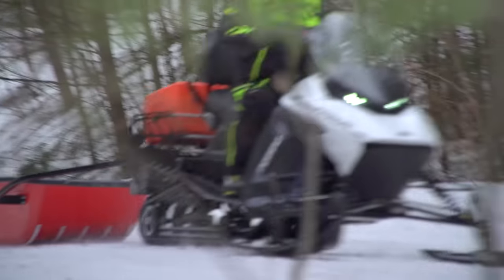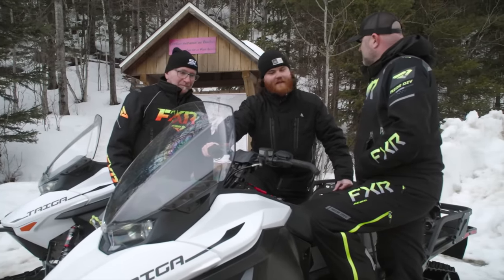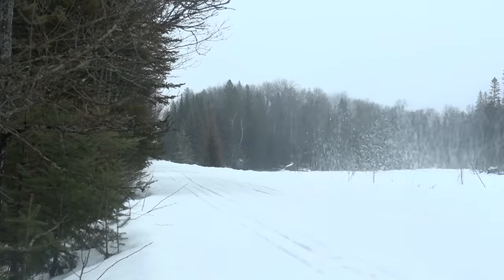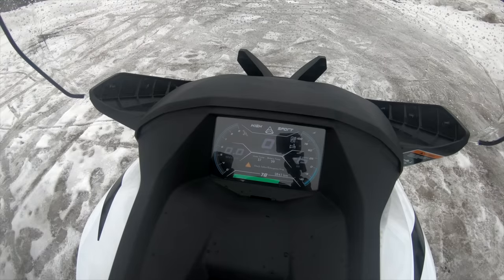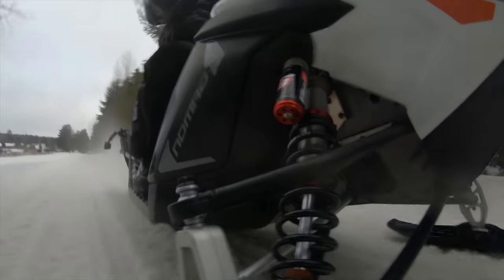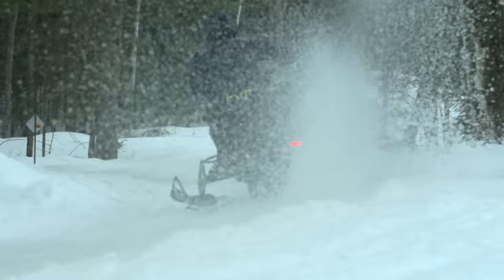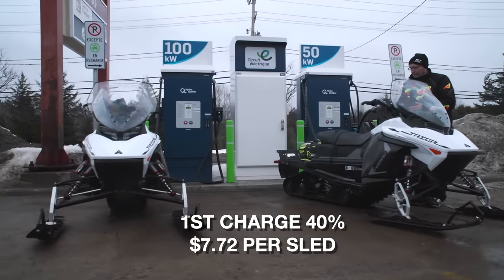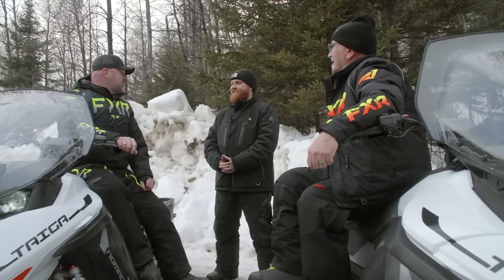Taiga Electric Snowmobile 100 Mile Real World Test!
Luke and Mark set out on a 100 Mile (160 km) trail ride on a pair of Taiga's Nomad Electric Snowmobiles to demonstrate their real-world capabilities and experiences using the electric charging network which is integrated into 5,000 km's of Quebec's Snowmobile trail network.

to learn more about Taiga Electric Snowmobiles.